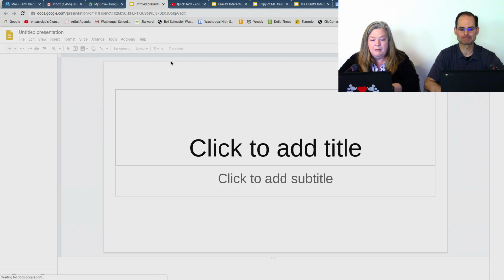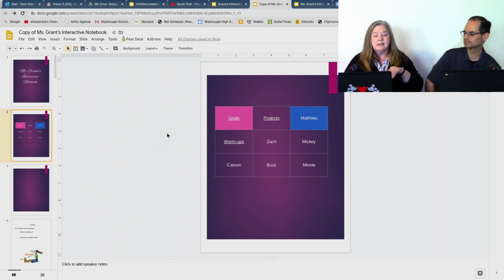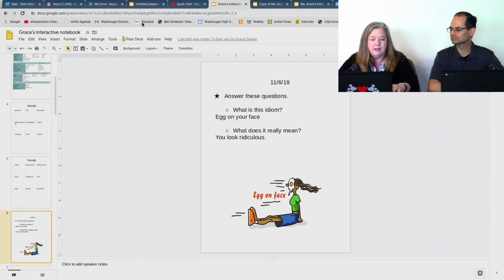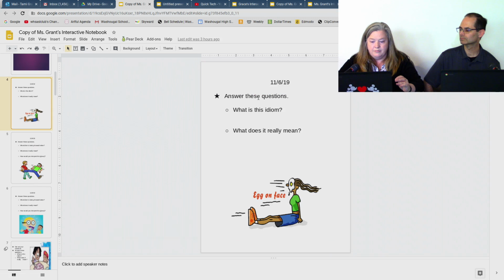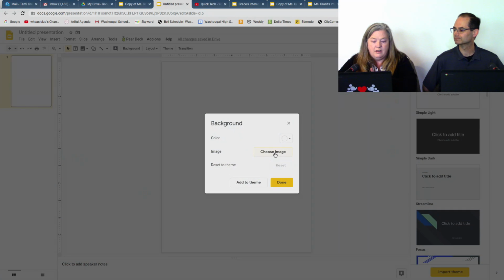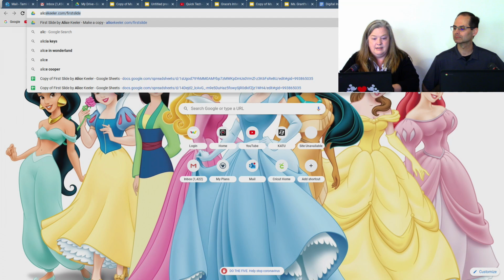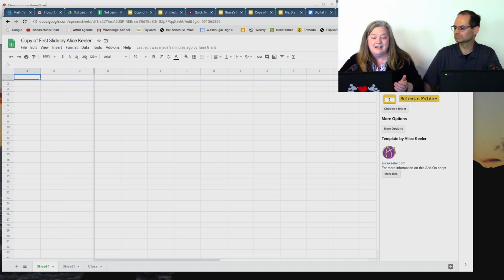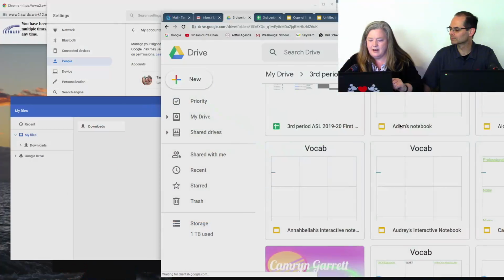Digital Interactive Notebooks - Teaching Digitally [March 18, 2020]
Welcome to Teaching Digitally

Topic List:
Interactive Notebooks
Digital Interactive Notebooks
Tami's Setup
Jay's Setup

Find past live podcasts here: Playlist link TBD

Timestamps:
Tami's Setup - 07:25
Jay's Setup - 23:05
Q & A - 28:00